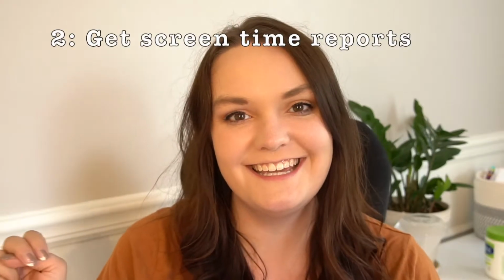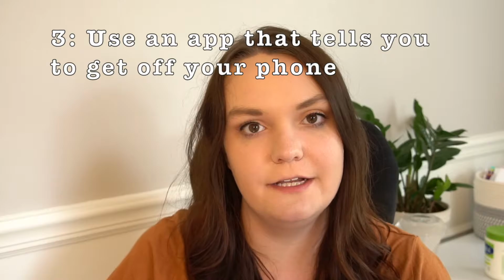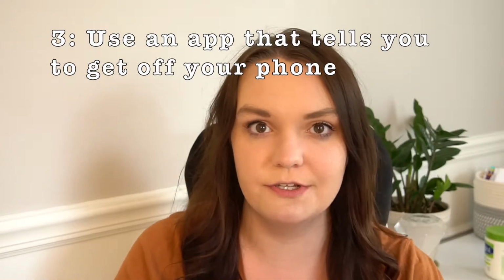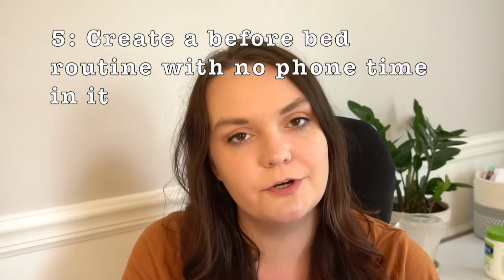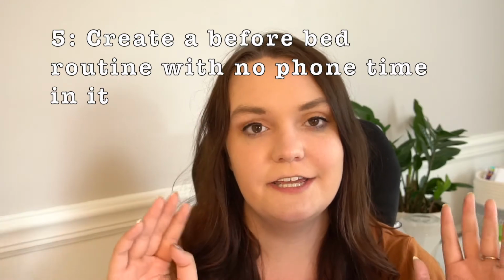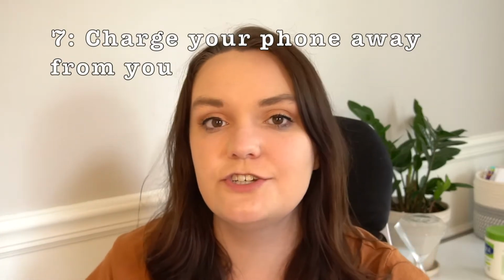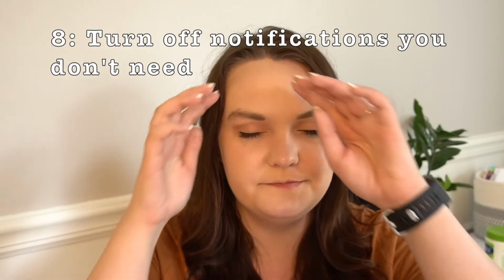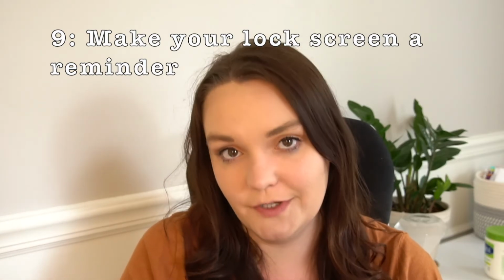How To Decrease Your Phone Screen Time!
◖ Expand for helpful details ◗